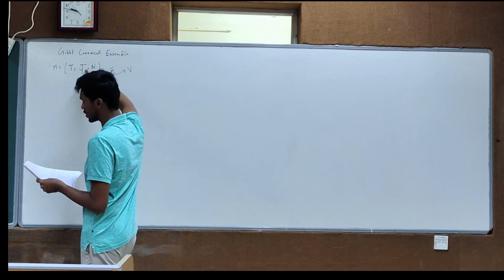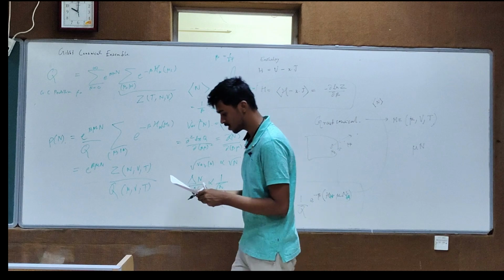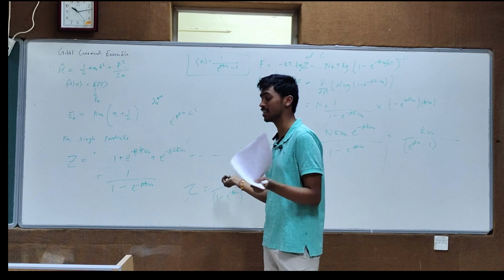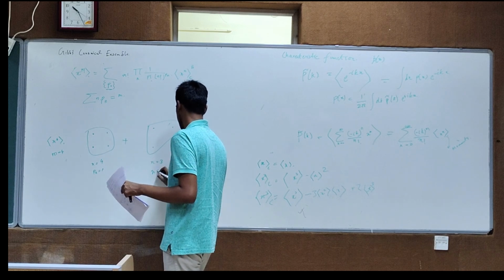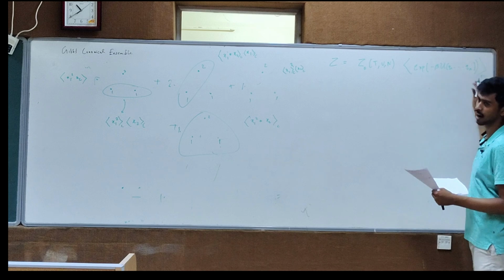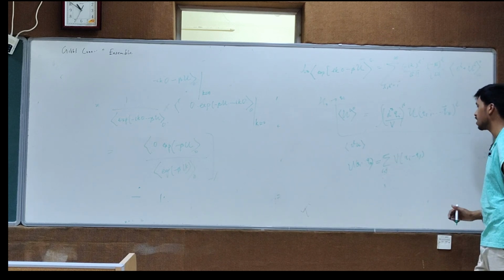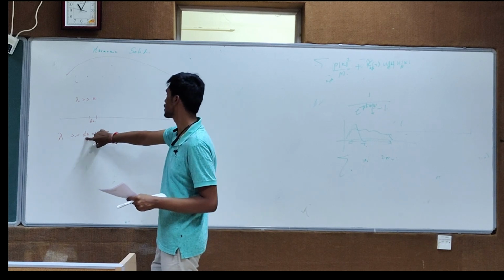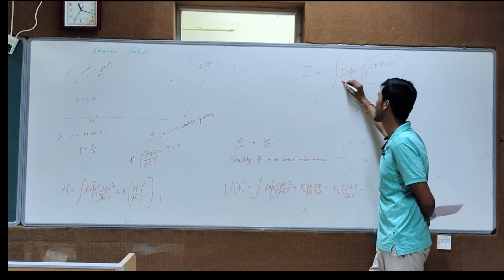Stat Mech lec 4